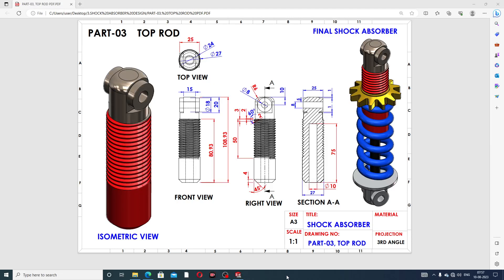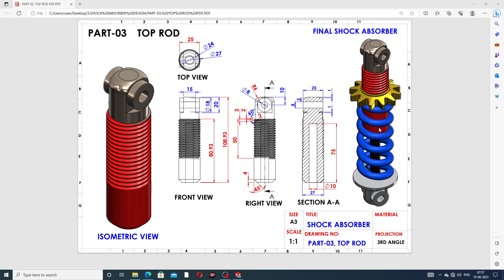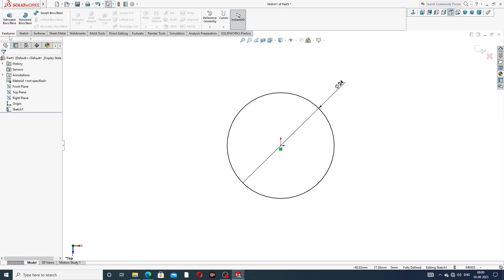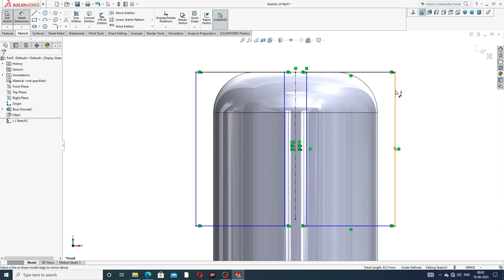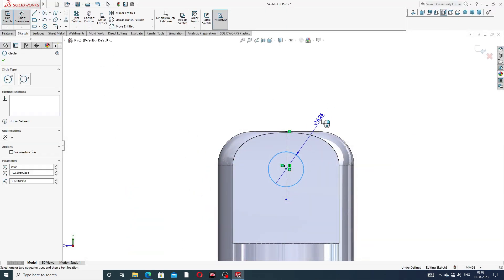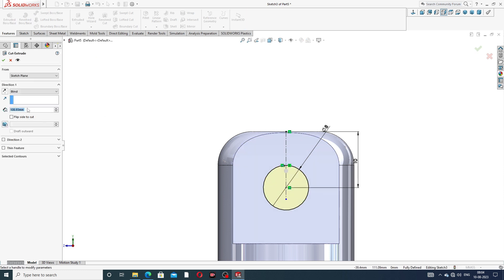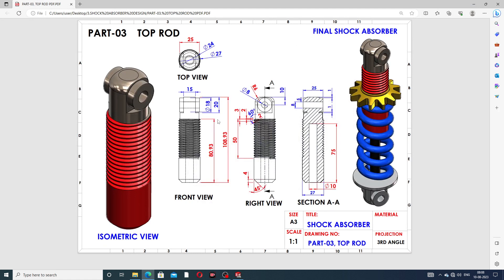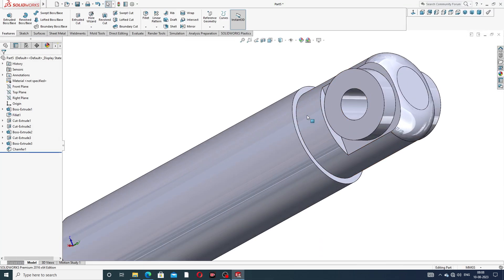SKETCH SHOCK ABSORBER ASSEMBLY// PART-03, TOP ROD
Main Topics:
1. AUTOCAD Tutorial for Beginners & Advance.( 2D sketching Drawing, 3D Modeling Design and Isometric Design, Industrial Projects Design All Easily Learn in AutoCAD Software).

2. SOLIDWORKS Tutorial for Beginners & Advance.( 2D Sketching Drawing, 3D Modeling Design, Surface Modeling Design, Sheet Metal Design,  Weldments design, Assembly Process, Drafting Process, Simulation Process, Industrial Projects Design All Easily Learn in SOLIDWORKS Software).

3. CATIA V5 Tutorial for Beginners & Advance.(2D sketching Drawing, 3D Modeling Design, Wireframe and Surface Design, Generative Sheet Metal Design, Assembly Process, Drafting Process, Simulation Process, Industrial Projects Design All Easily Learn in CATIA V5 Software).

4. ANSYS workbench Tutorial for Beginners & Advance.(2D Sketching Drawing, 3D Parts Design & Analysis, Surface Parts Design & Analysis, Sheet Metal Parts Design & Analysis, Industrial Projects Design & Analysis All Easily Learn in ANSYS Workbench Software).

5. GD&T Tutorial for Beginners & Advance.( GD&T AutoCAD Software, GD&T SOLIDWORKS Software, GD&T CATIA V5 Software, Industrial GD&T All GD&T Learn Easily).

6. NEW Update COMPUTER Knowledge.(New update computer parts, New update software knowledge, New update any notifications related to computer knowledge).